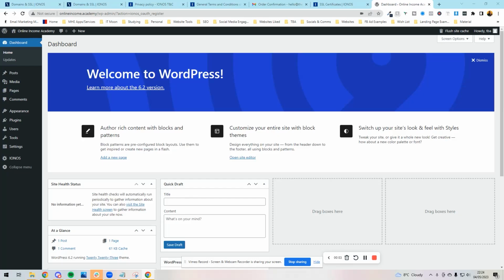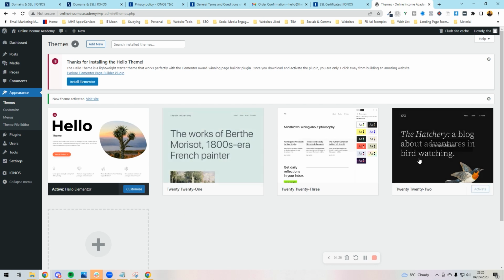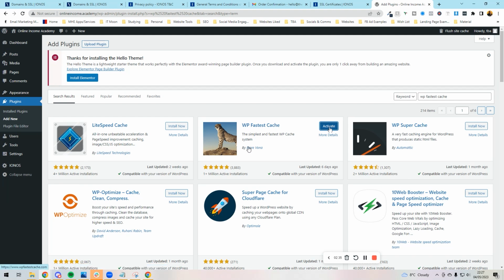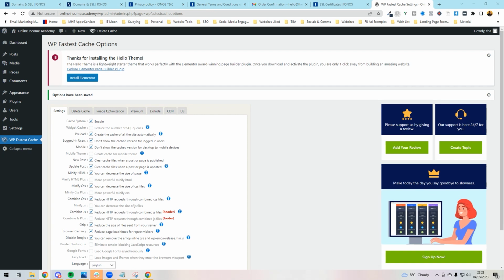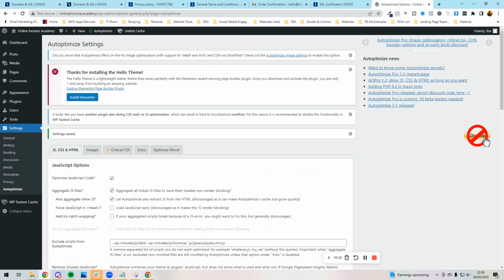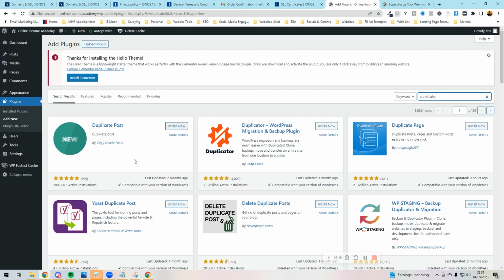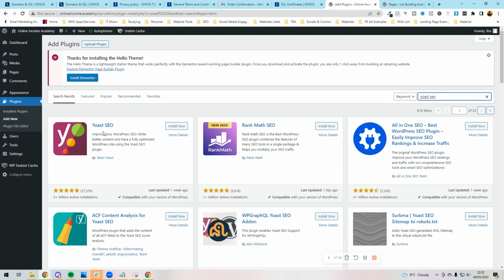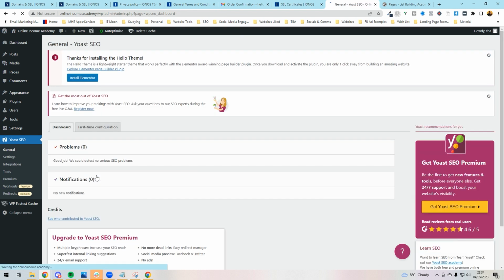Setting Up A Wordpress Website & What Plugins To Install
Ready to setup a wordpress website and wondering what are the best Wordpress Plugins to Install?

This tutorial will take you through the first steps to take when Setting Up A Wordpress Website so that you can then install your builder and start creating your website.

We are talking about SEO plugins, Cache plugins etc.

OUR RECOMMENDATION FOR WORDPRESS SETUP?